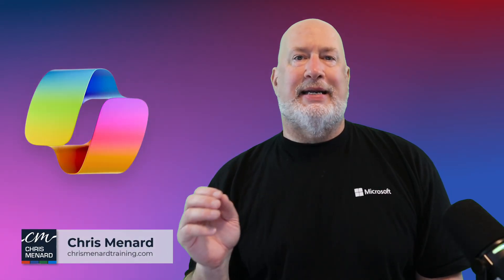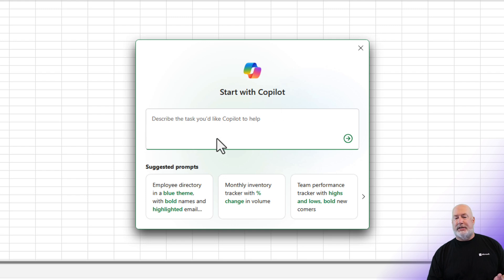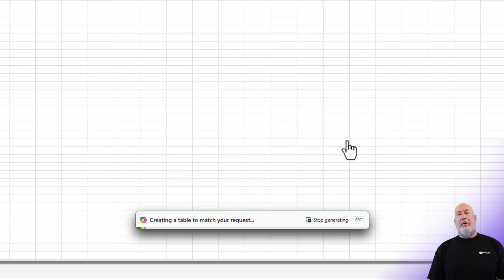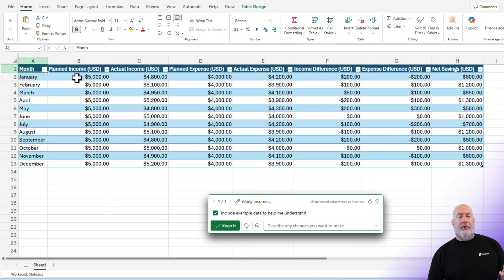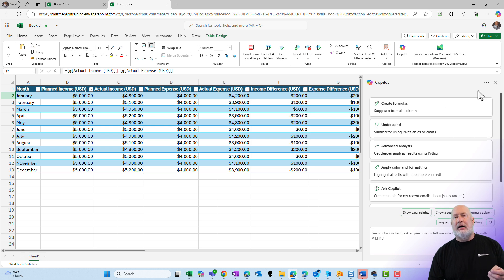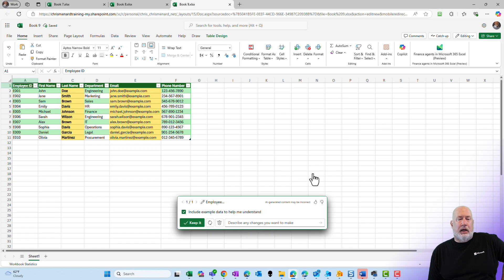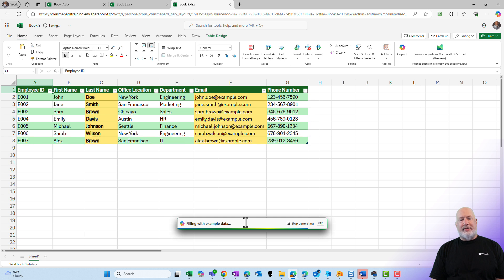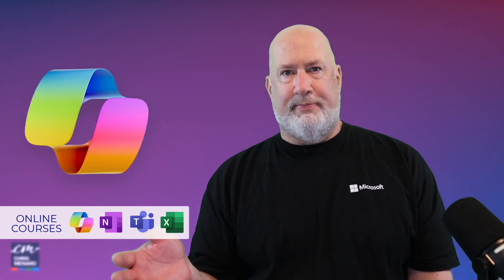Microsoft Copilot in Excel: Create Worksheets from Prompts - NEW Feature May 2025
Starting in May 2025, Microsoft Excel's Copilot will have a new game-changing feature: It will allow users to create worksheets from prompts. This innovative tool simplifies data management by generating tables and workbooks through intuitive prompts. I will walk you through how to use Excel on the web to create tables and workbooks with the help of Copilot.

You’ll learn to utilize suggested prompts, customize your data tables, and add specific columns and themes. Copilot is efficient in creating sample data and customized spreadsheets and modifying them after they are created with further prompts.

Chapters:
00:00 Introduction
00:29 Creating a New File with Copilot
01:07 Using Prompts to Generate Tables
02:21 Customizing Your Table
02:29 Creating an Employee Directory
03:20 Adding and Modifying Table Columns
03:59 Conclusion and Additional Resources

-- EQUIPMENT USED
○ My camera